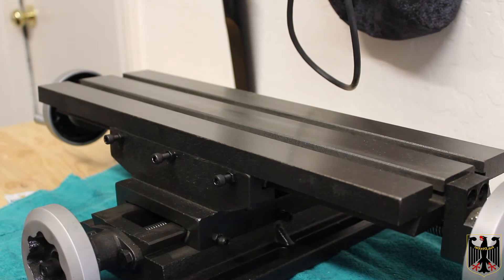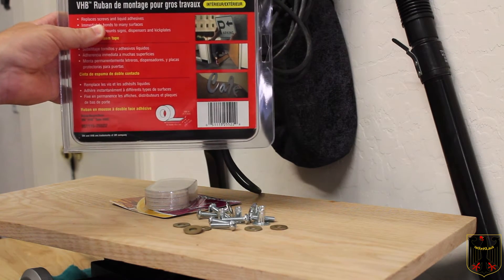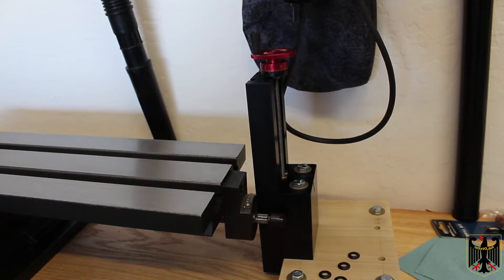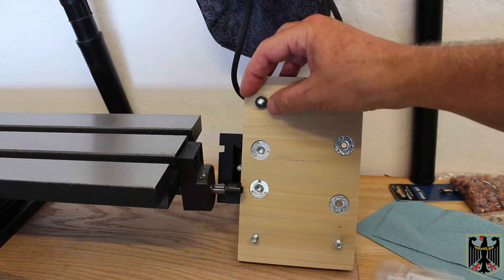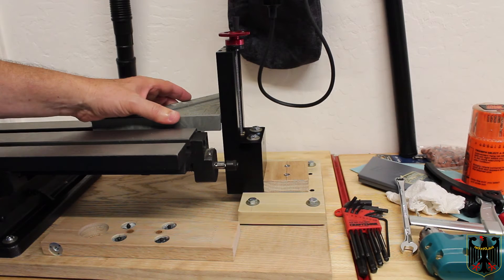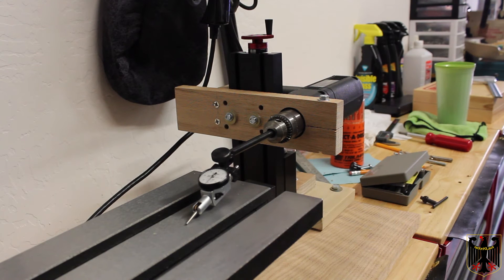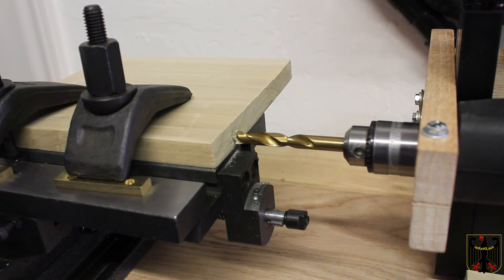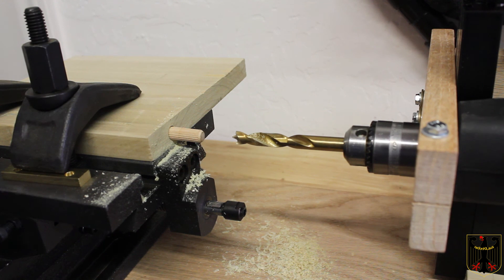Building a Horizontal Side Boring Machine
Building a horizontal side boring machine to work on building some furniture pieces.